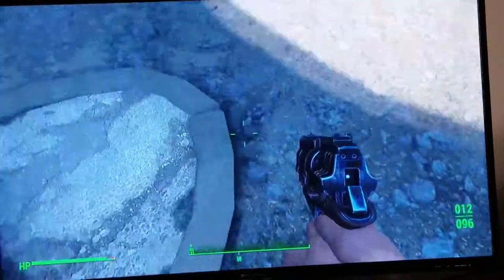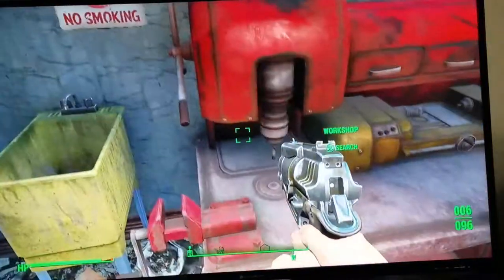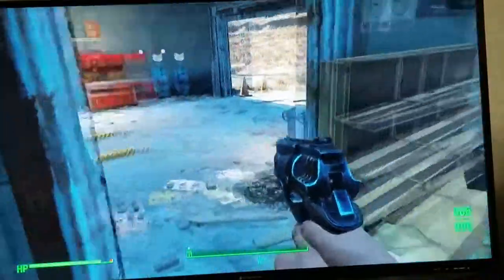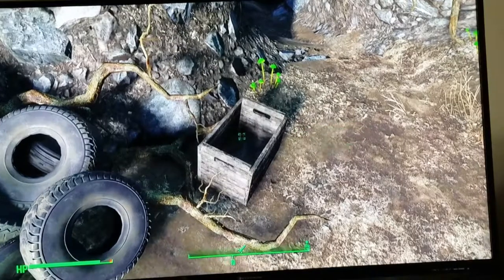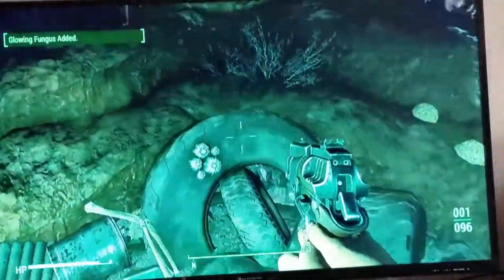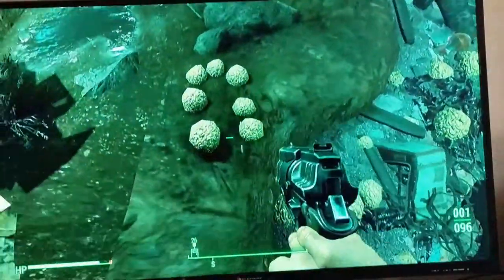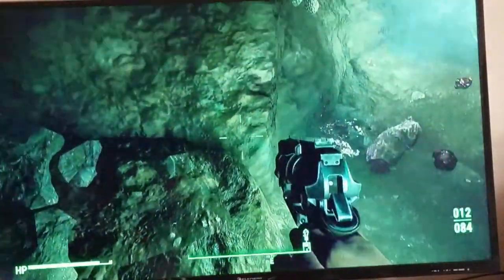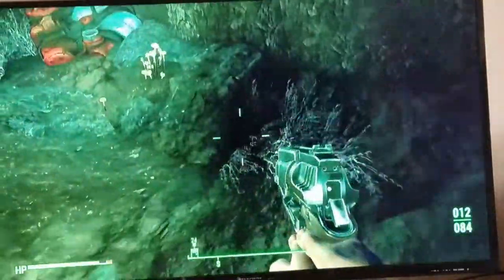Fallout 4 #5 exploring the mole rat cave